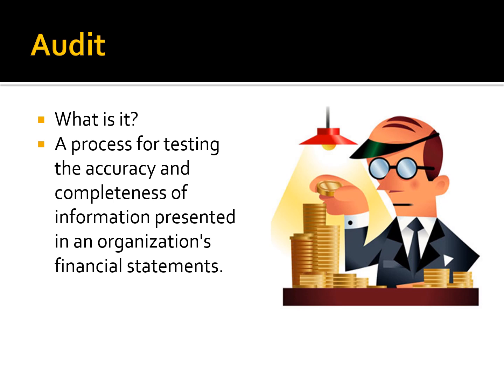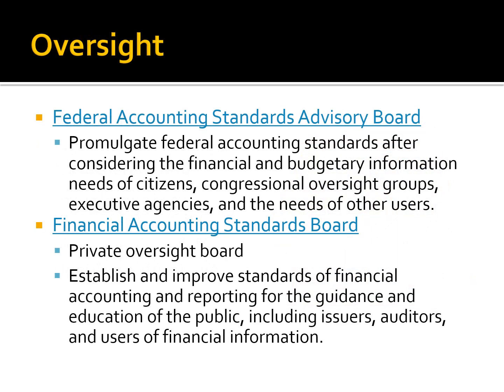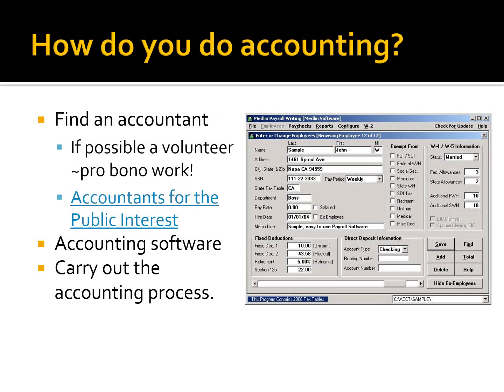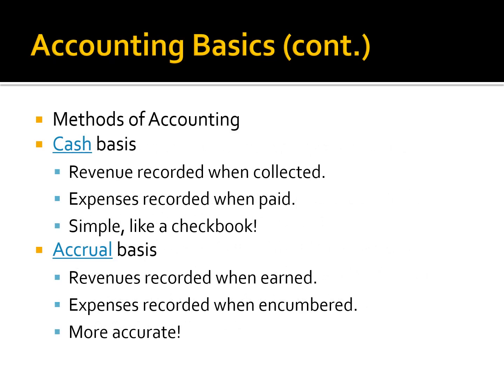Capital Management - Accounting